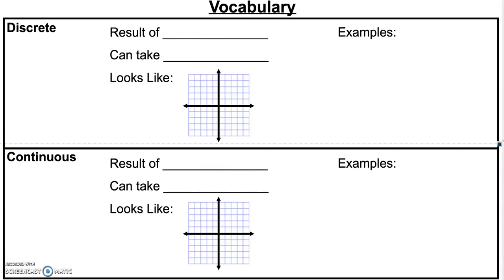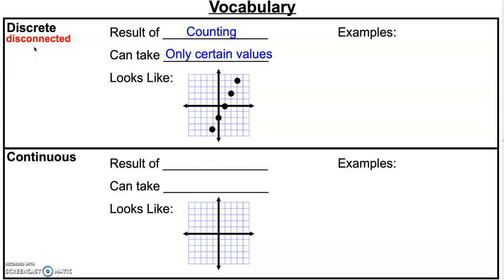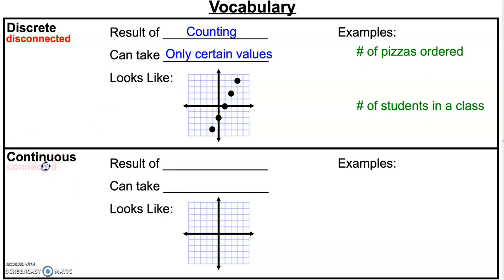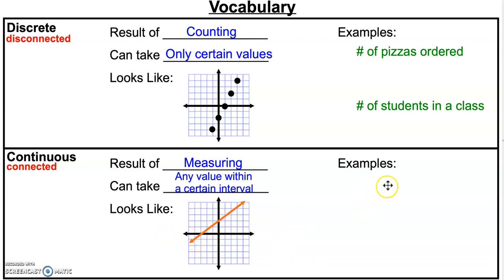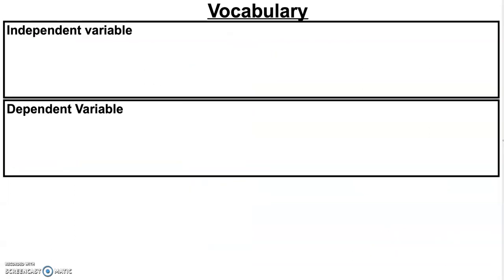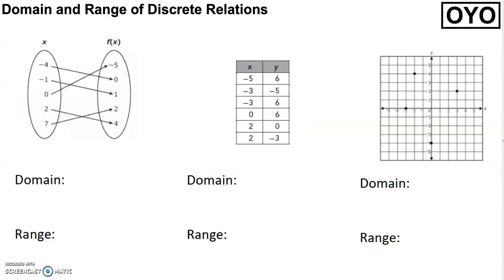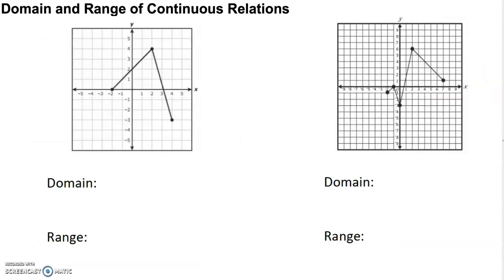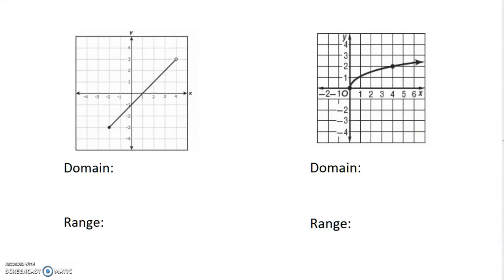Discrete and Continuous